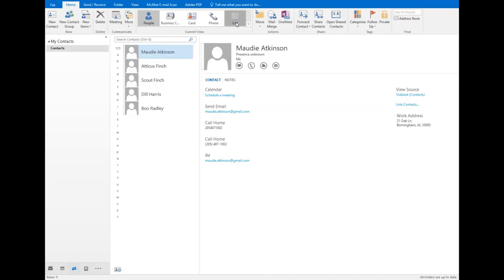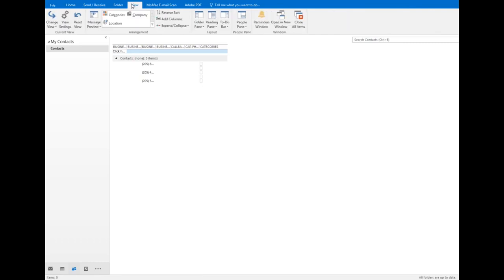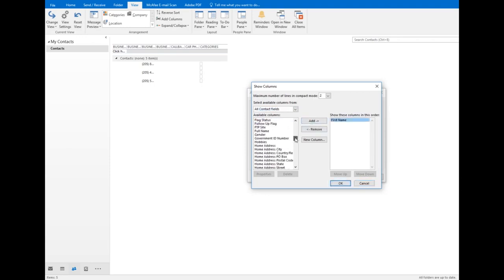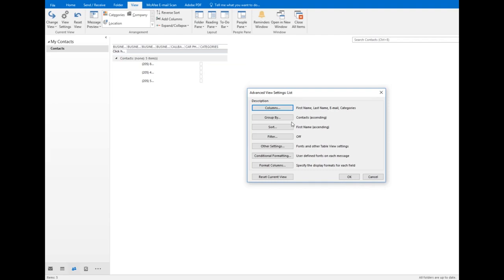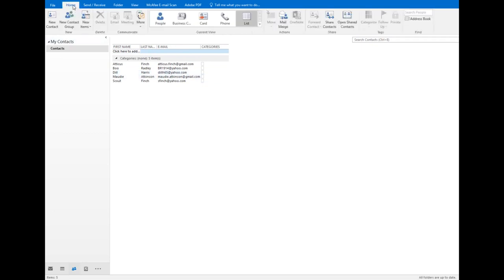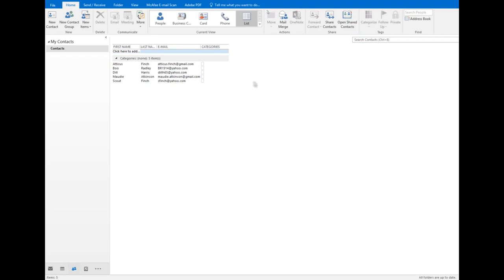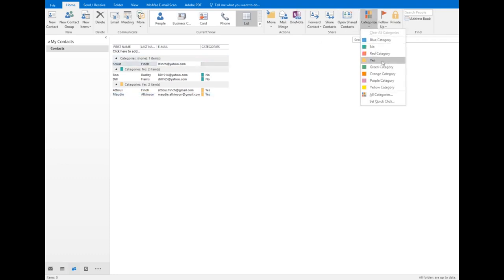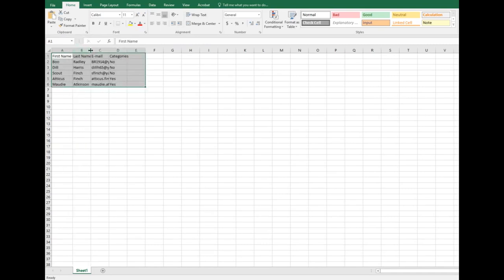CGHowTo Create a Roster using Outlook and Excel